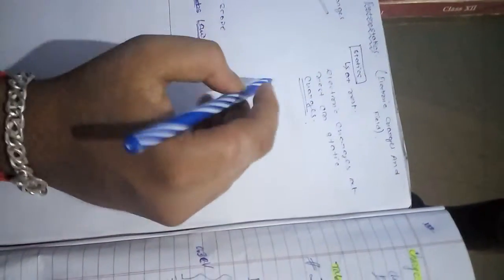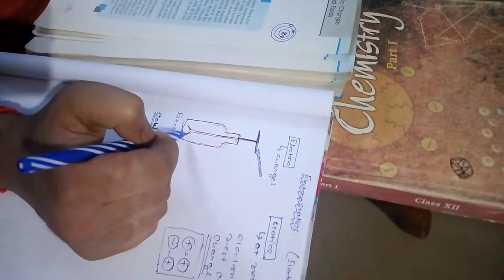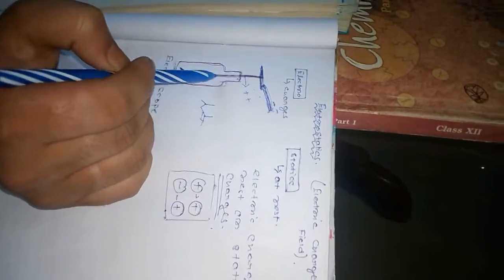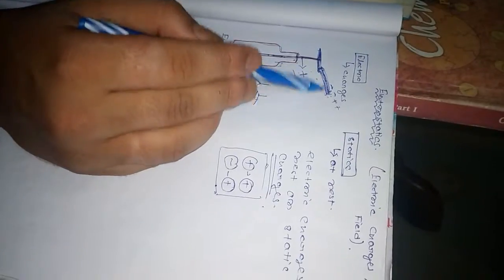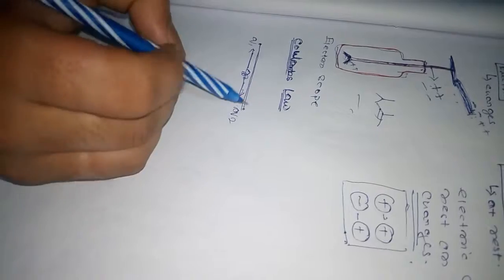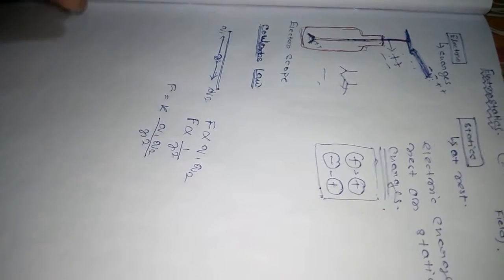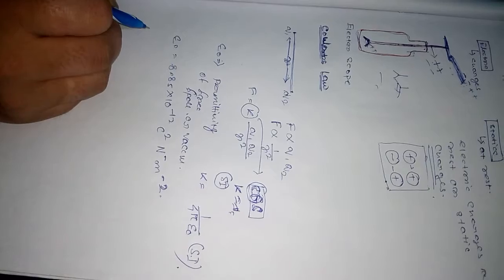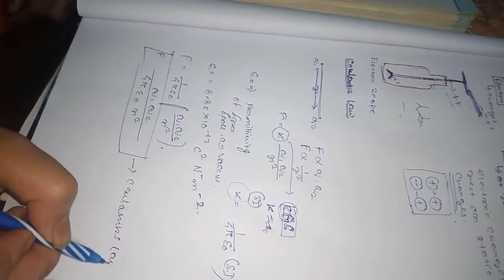Electro static intro 12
Class12 1st chapter electrostatic ncert